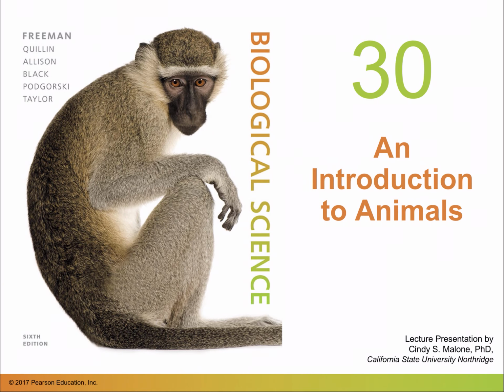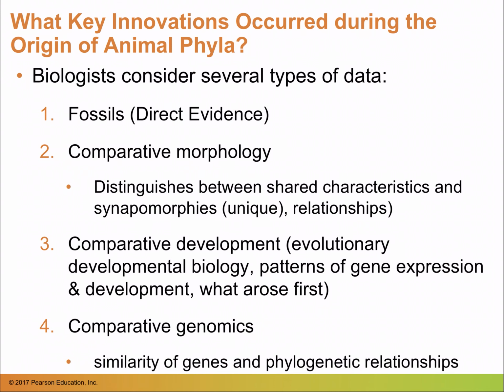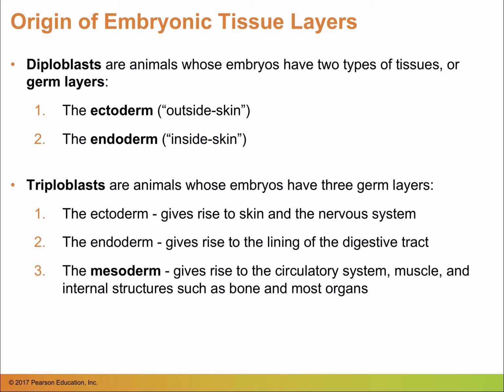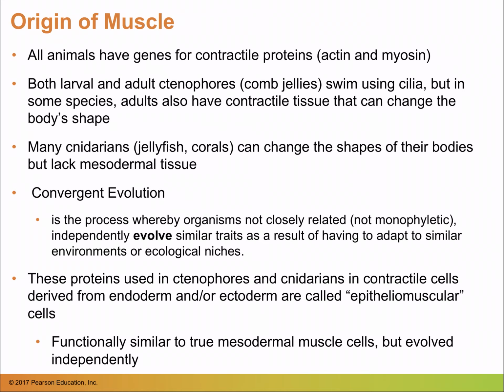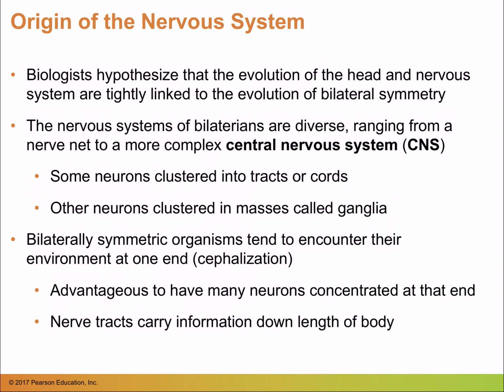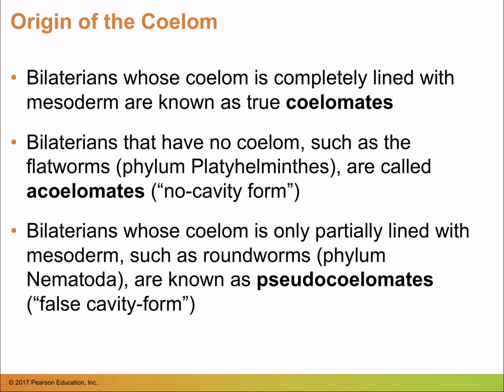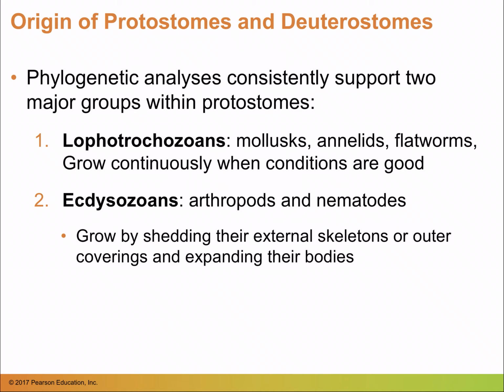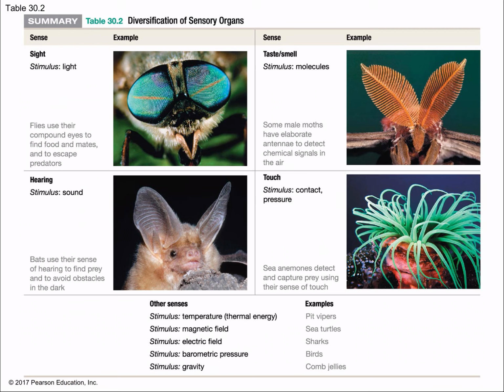Chapter 30 Lecture Part 1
An Introduction to Animals